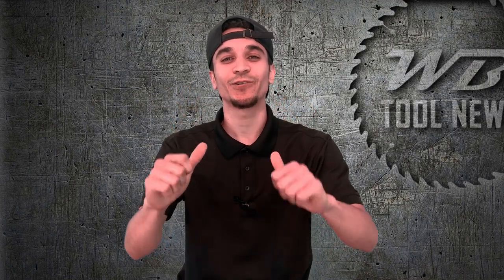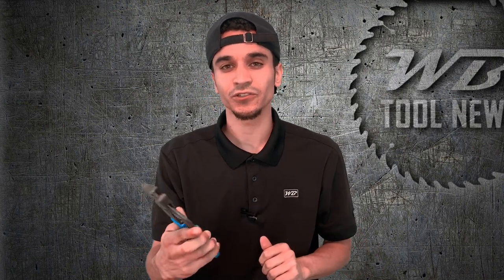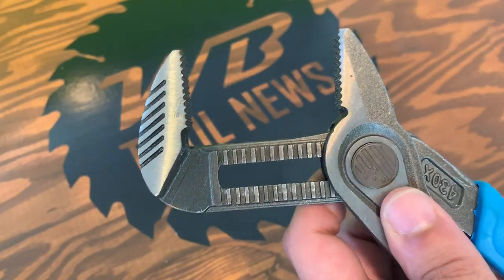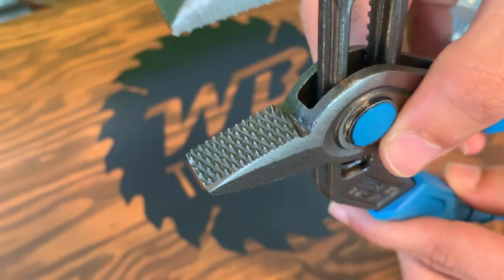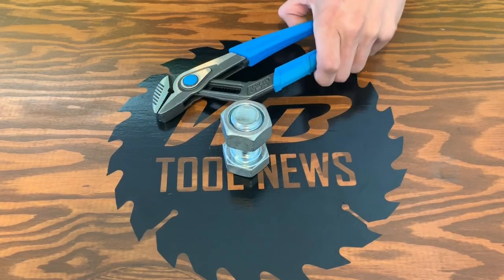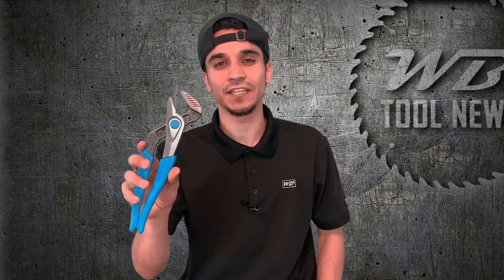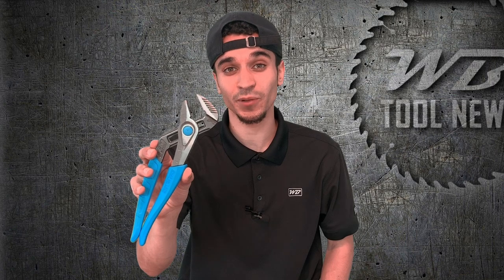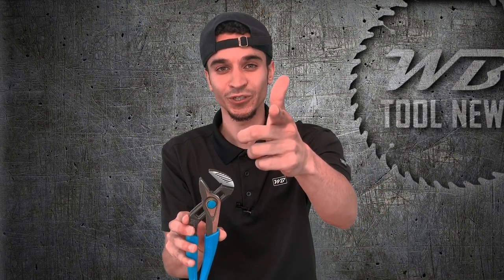Channellock Push-Button Pliers with the NEW SpeedGrip Tongue & Groove Pliers | Tool Review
Channellock's Push-Button Pliers have really gripped our attention. These pliers come with amazing SpeedGrip teeth and easy to grip handles. Not only does it hold well but it's easily adjustable thanks to the push-button. Another nice feature of this bad boy is the reaming nose at the end of these pliers. Channellock has made something special here ideal for any plumber, electrician or professional tradesman. Check out the features below.

Key Features:
- Fast and easy: non-slip Speedgrip tongue and grove with easy to handle comfort grips
- Precise tight teeth: laser heat-treated crosshatch teeth for an extra tight grip in all directions
- High quality: forged US high carbon steel, coated for ultimate rust prevention
- 100% USA made

Have you used these pliers yet? Let us know what you thought below in the comments section.